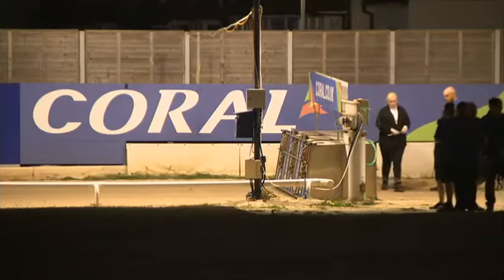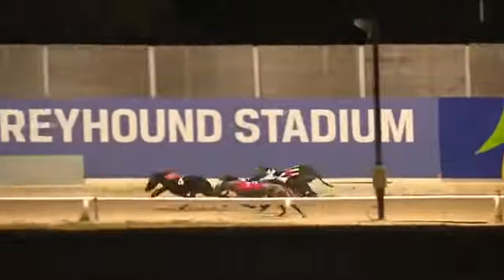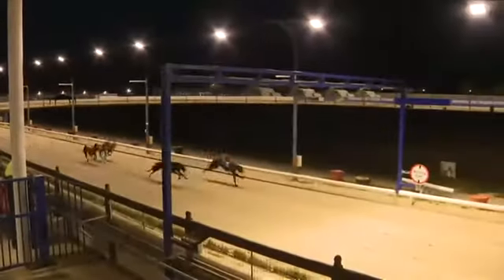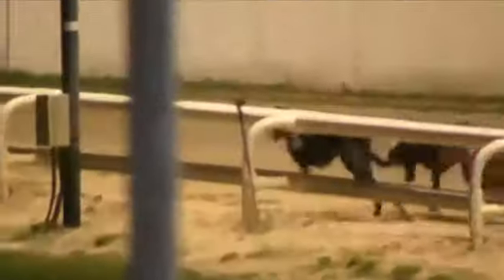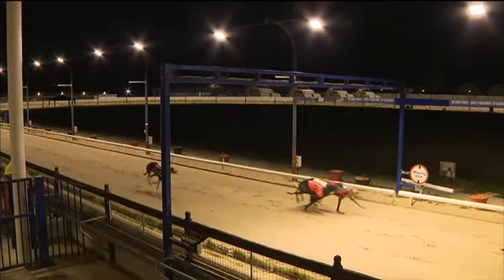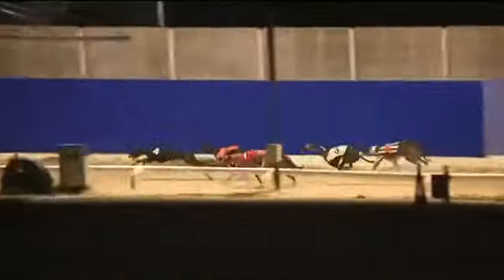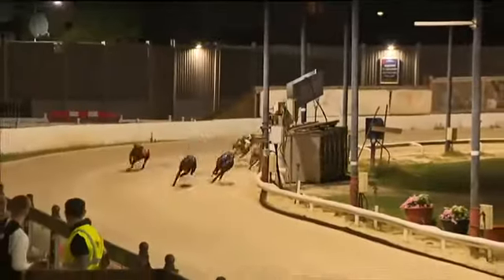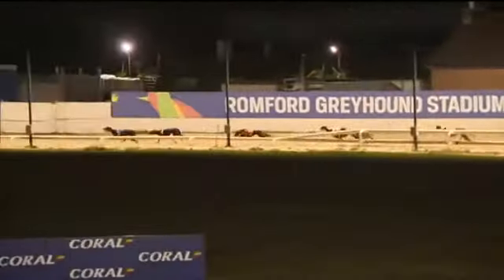BUBBLY BOLLINGER Wins His S1 Race In Trap 2 At Odds Of 8/13 At Romford